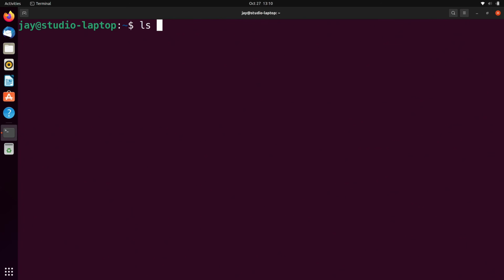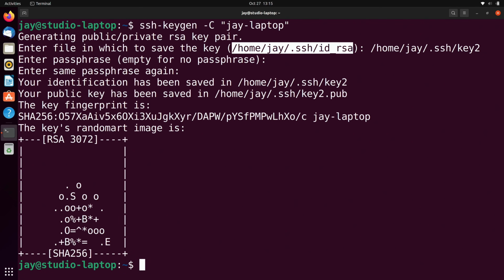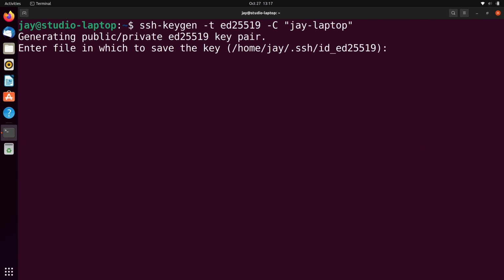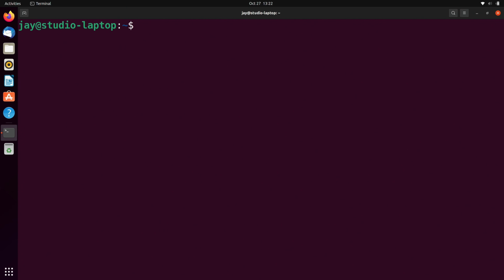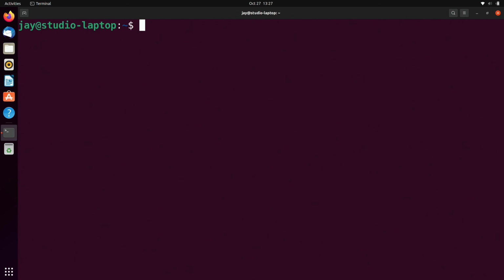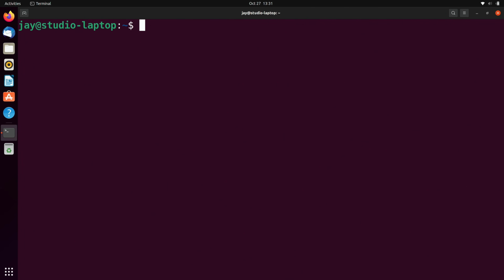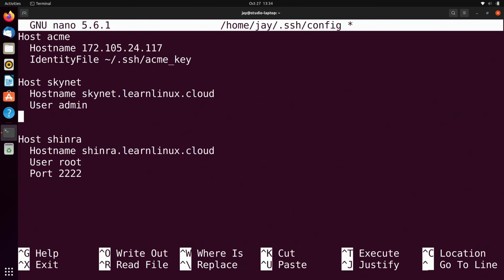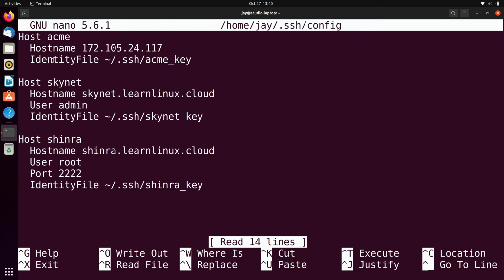How to use Multiple SSH Keys | Managing Different SSH Keys on your System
There’s a good chance you’ve been using SSH (Secure Shell) to access your Linode from your computer. In this video, we’ll cover how to generate and use SSH Key Pairs for easily and securely logging into your server.

Chapters:
0:00 Introduction
0:54 SSH Key Management
2:43 Create A New SSH Key
5:49 Removing a SSH Key
6:11 Creating a Specific Type of SSH Key
8:04 What is the Difference?
9:09 Creating Other Keys
9:58 Associating a Key to a Server
12:11 Connecting to a Server with a Specific Key
13:40 What is the SSH Agent?
14:57 Using the SSH Agent to Unlock the Key
16:54 Taking Our SSH Config to the Next Level
18:14 Connecting Without Specifying a Key
19:38 Quick Refresher
20:52 Conclusion

Product: Linode, SSH Keys, SSH Key Management; Jay LaCroix;